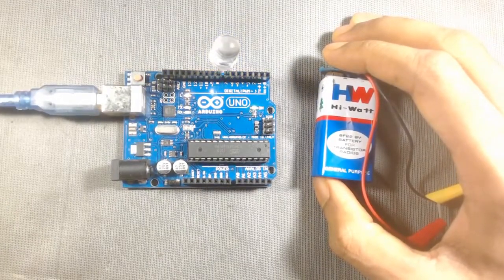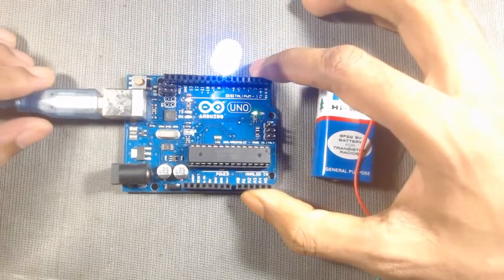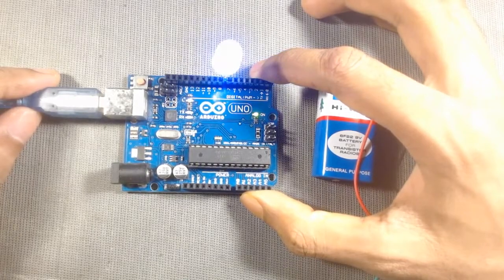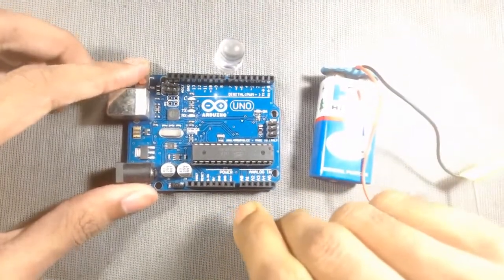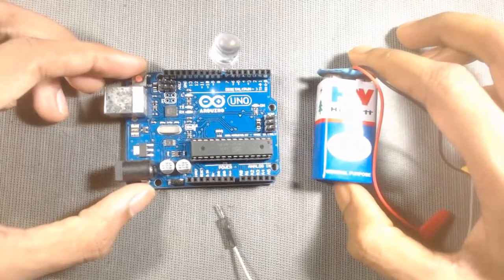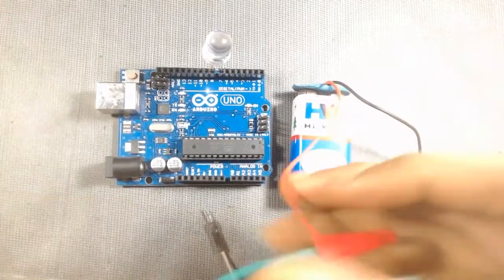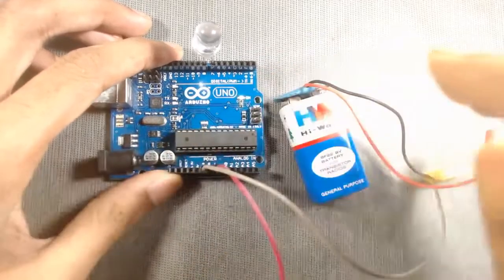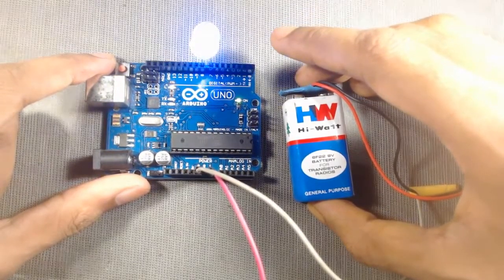How to power an Arduino without laptop/adapter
hello friends, in this video, we will learn how to power an Arduino board from a 9-volt battery. Generally, we supply power to an Arduino board from our computer via USB cable or we use an external adapter. In those cases, we have to keep our laptop with us or we need an AC source. So how to solve it?

watch the video to know the solution .